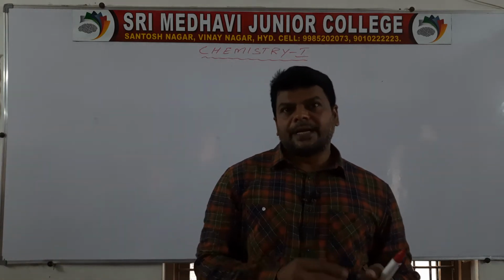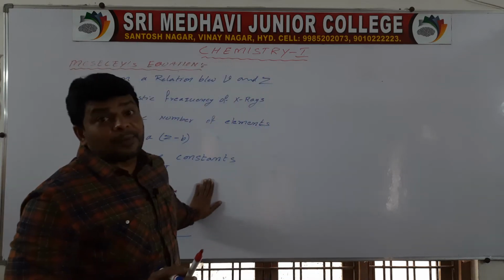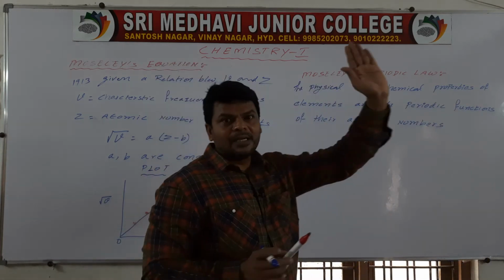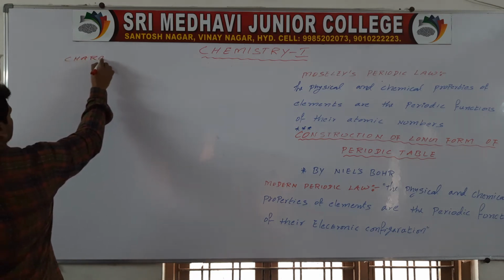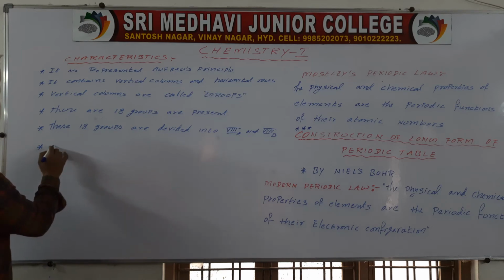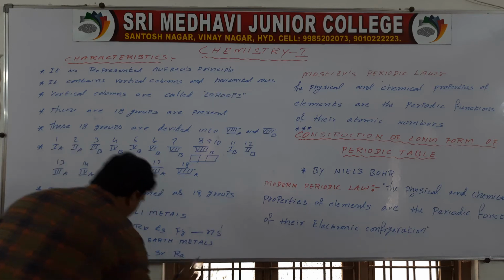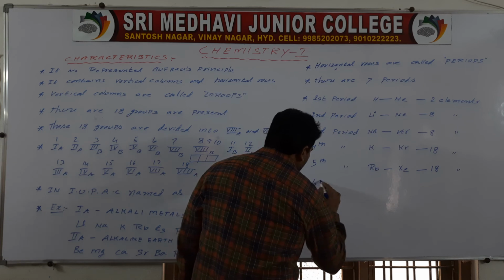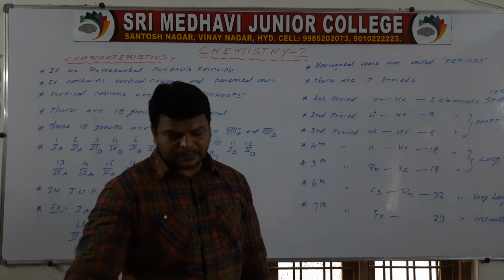(28 Aug 2020) MOSELEY'S EQUATION - CONSTRUCTION OF LONG FORM PERIODIC TABLE